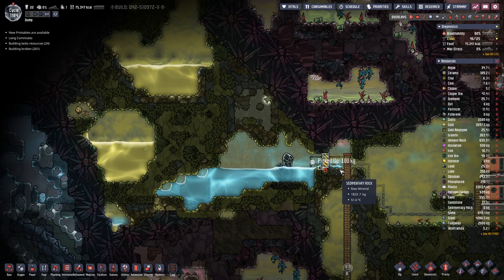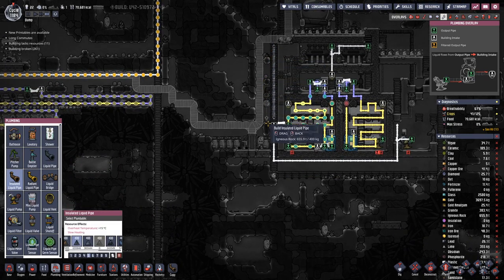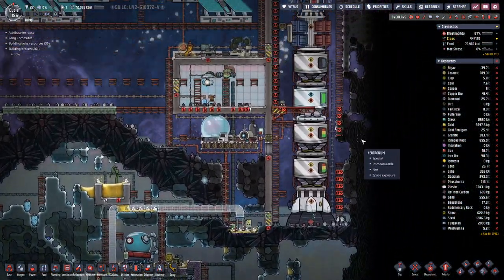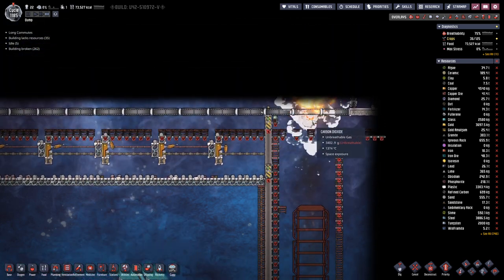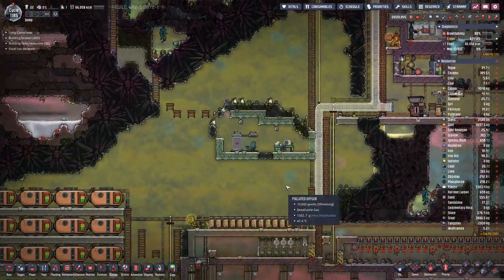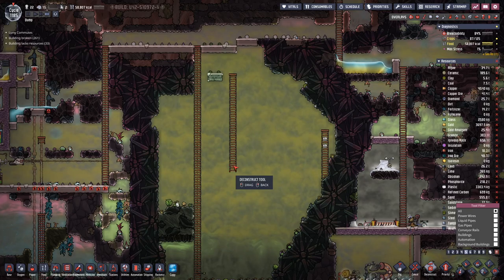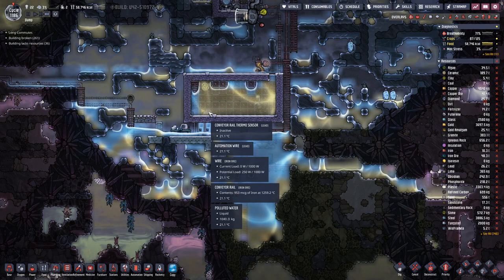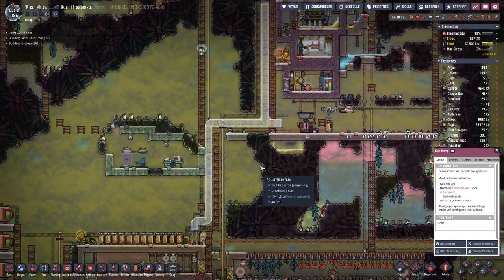Oxygen not Included - S1E143: Sustainable Water for the Rocket